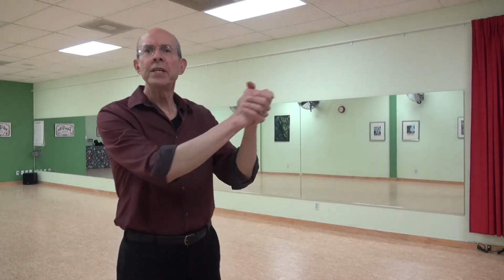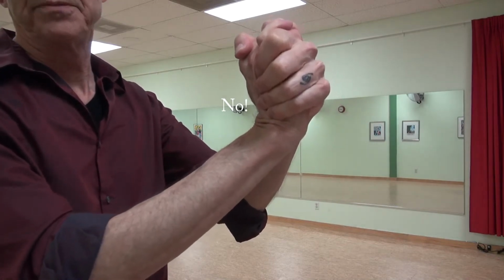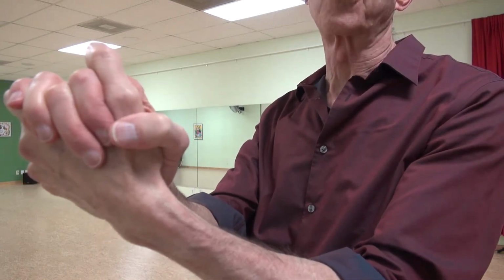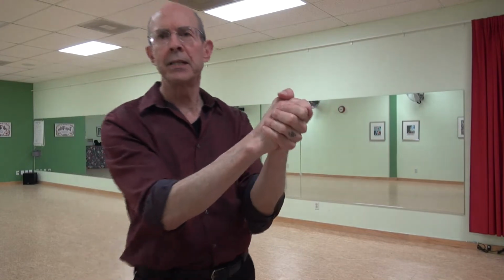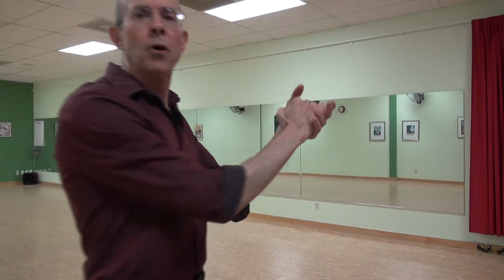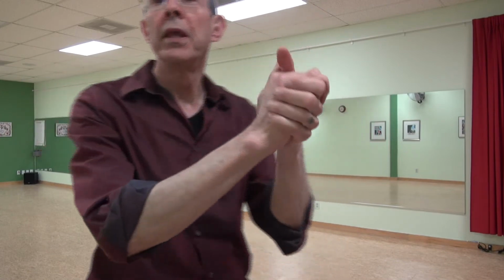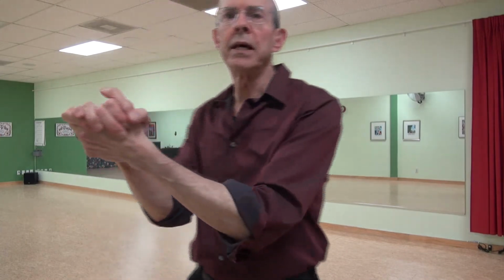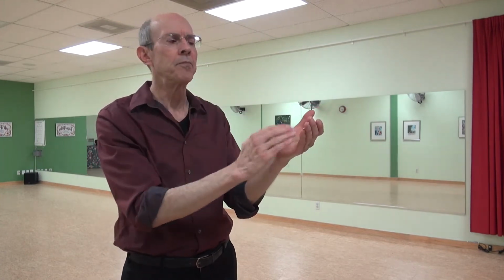The hand side of the Argentine tango embrace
Argentine tango technique